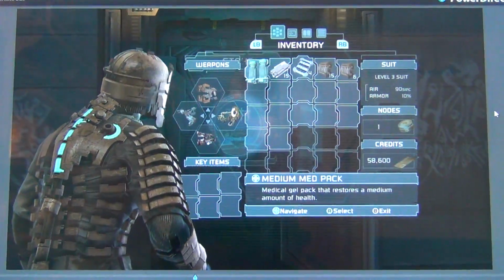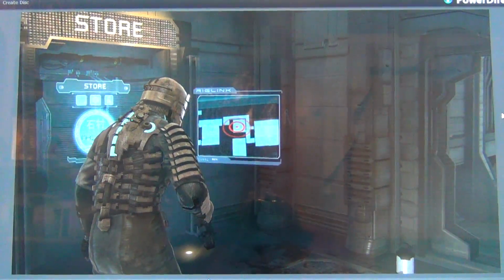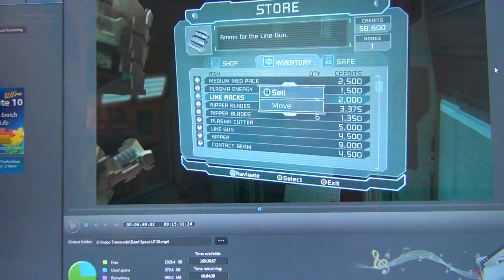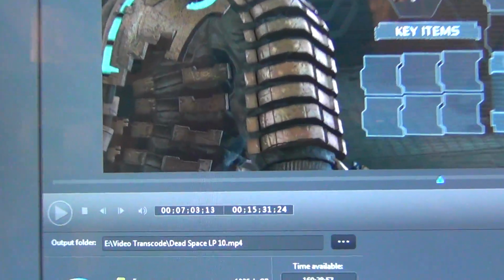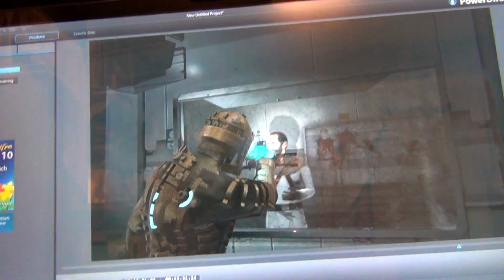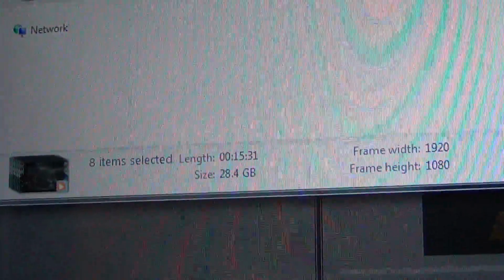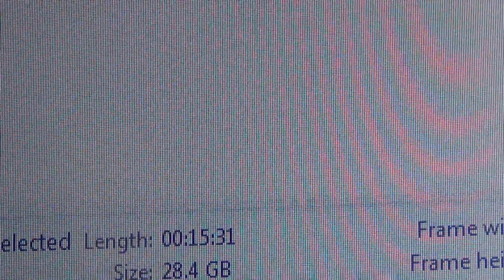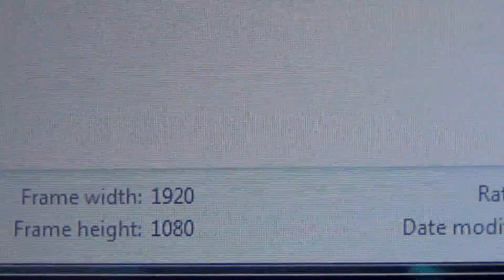Behind the Scenes: Making a Dead Space LP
I wanted to show off my video editor and how I record the Dead Space LPs.  There is alot of work that is involved.  Over 20GB of recorded Video per part.  A blazing fast Rendering.